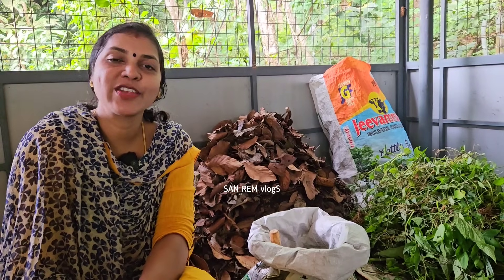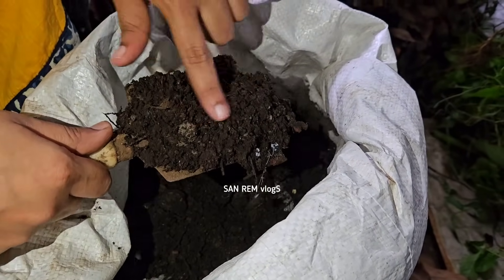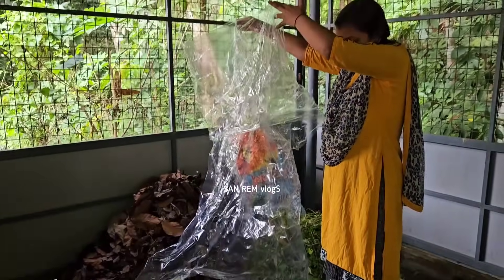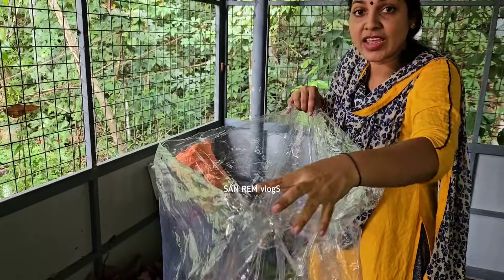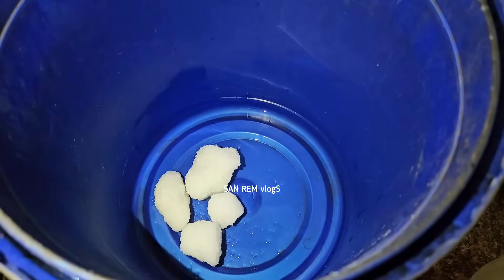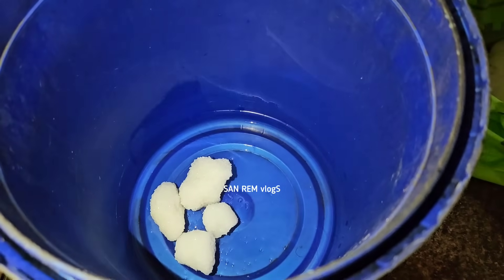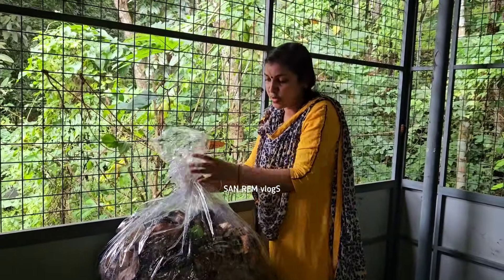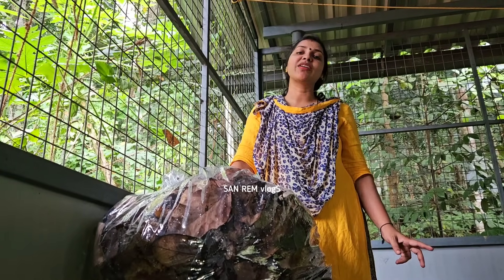കിച്ചൻ വേസ്റ്റ് , കരിയില , പച്ചില പൊടിഞ്ഞ വളമാക്കാൻ യൂറിയ മതി | Kitchen waste fertilizer